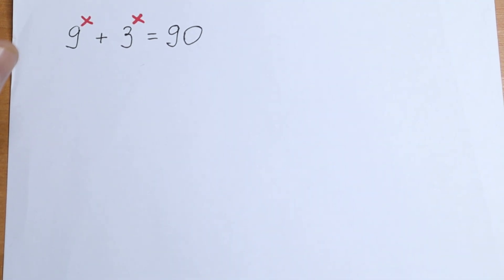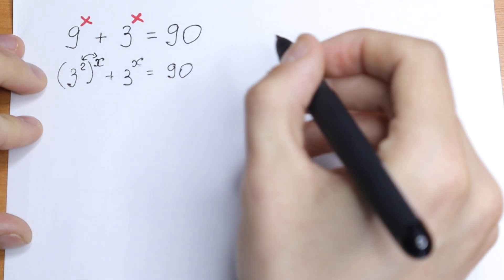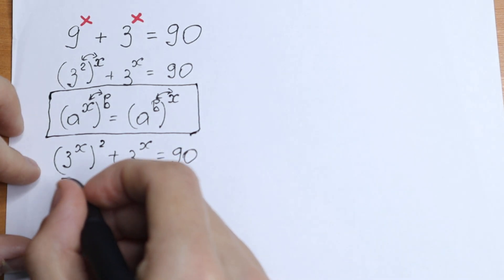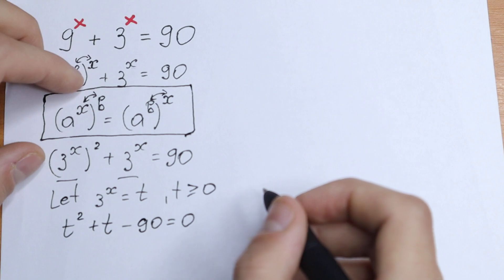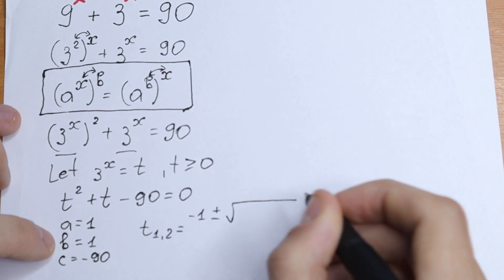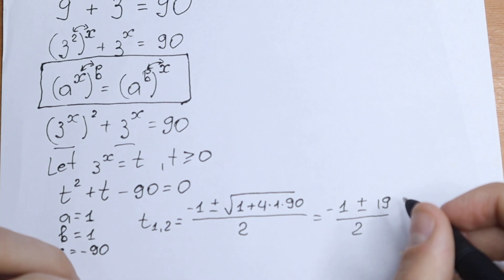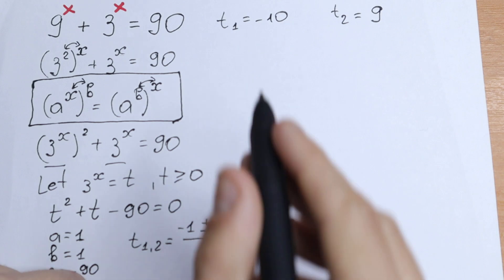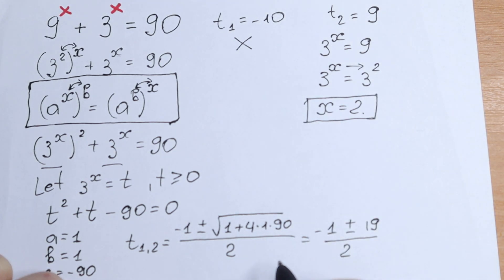A Great Algebra Problem with Exponents